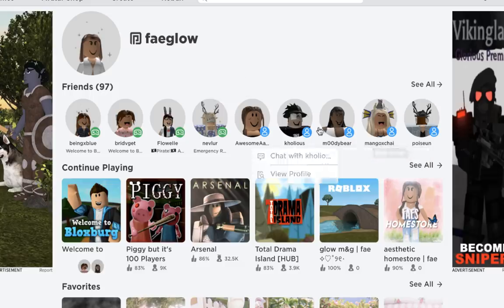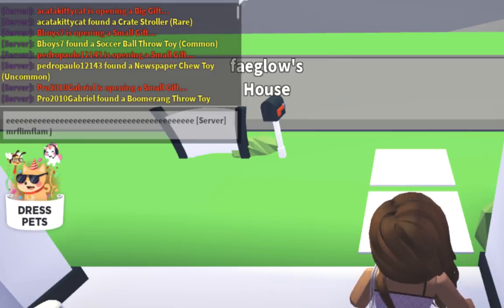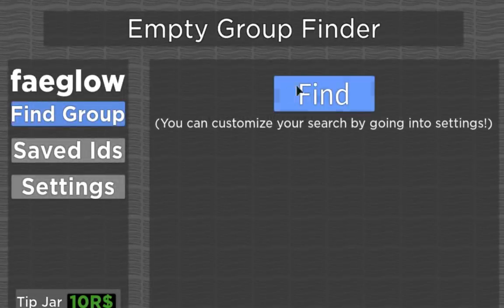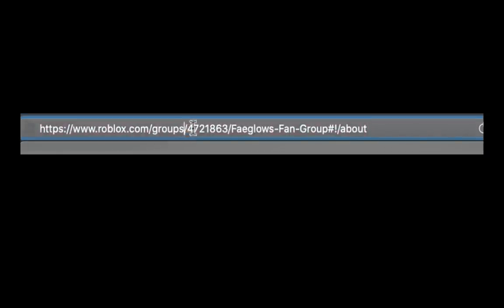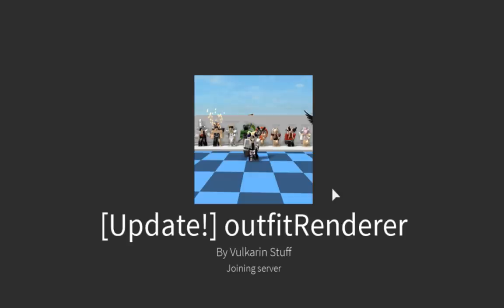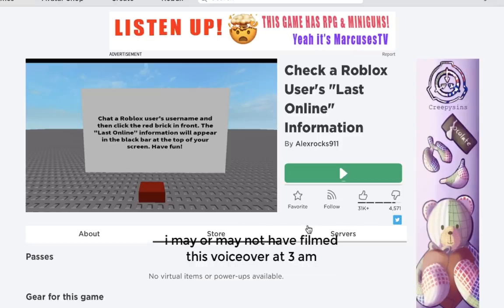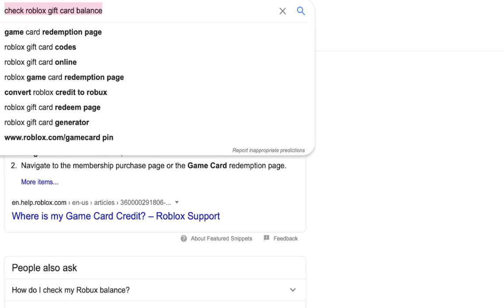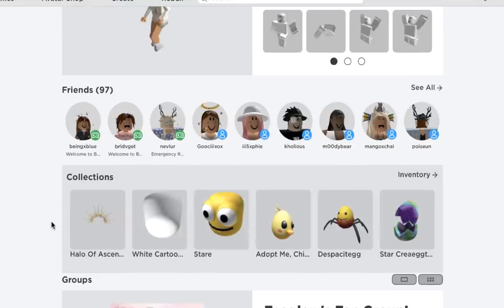VIRAL ROBLOX TIKTOK HACKS! Free Robux, Secrets, & More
♡ hii glow gang, in this video i go over some roblox tiktok hacks- from LEGITMATE free robux methods that don't break roblox's TOS or are scams, a look at some secret roblox games, and more!

use star code glow to support me when buying robux!

☆ tiktok: @faeglows (with an s!)

remember to:
- put the video in highest quality
- stay updated on my social medias to get the chance
to be in videos & moree!